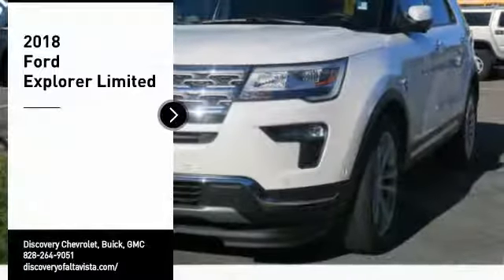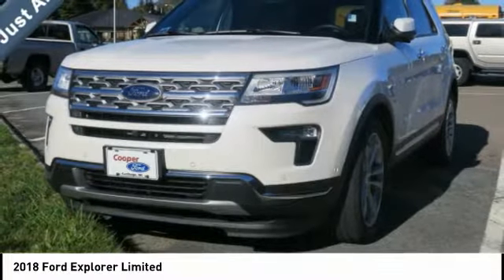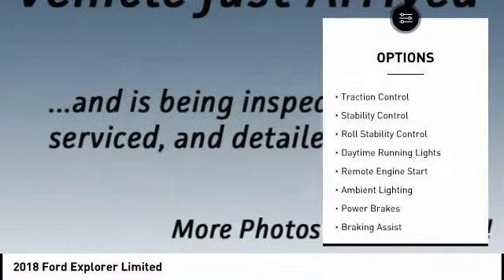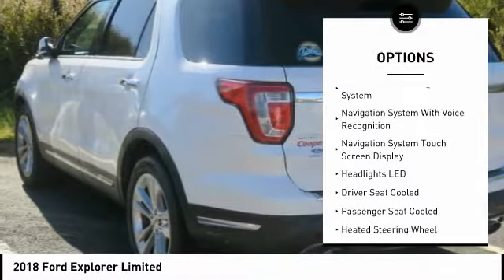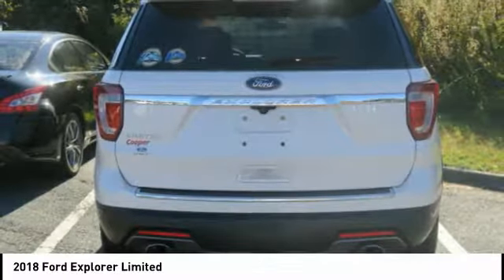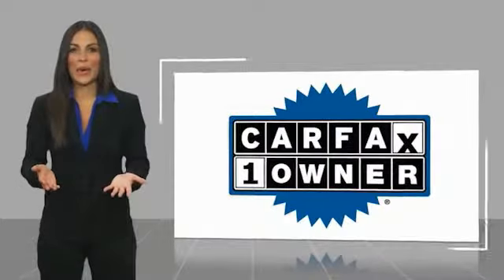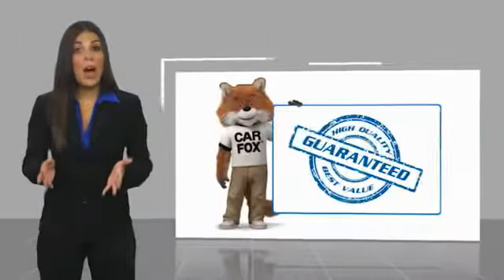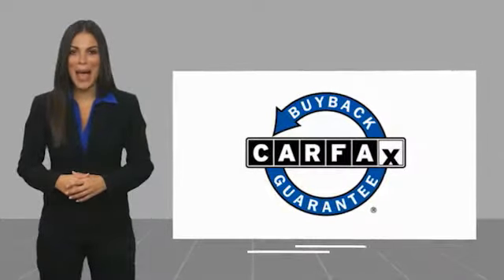2018 Ford Explorer Boone NC 20A016A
2018 Ford Explorer Limited

Recent Arrival! CARFAX One-Owner. Clean CARFAX.Local Trade, Explorer Limited, White Platinum Metallic Tri-Coat, Medium Stone w/Perforated Leather Heated/Cooled Bucket Seats, 3rd row seats: split-bench, Exterior Parking Camera Rear, Heated front seats, Heated rear seats, Navigation System, Power Liftgate, SYNC 3 Communications & Entertainment System, Twin Panel Moonroof, Ventilated front seats, Wheels: 20 Premium Luster Nickel-Painted Aluminum. 2018 Ford Explorer Limited 3.5L 6-Cylinder SMPI Turbocharged DOHC White Platinum Metallic Tri-CoatBuy with Peace of Mind! Discovery Powertrain Plus includes 2yr up to 100k mileage Limited Warranty includes Engine, Transmission, Drive Axle(s), and Air Conditioning. Certain exclusions apply. See Dealer for Details.